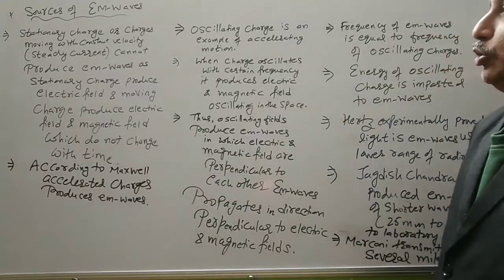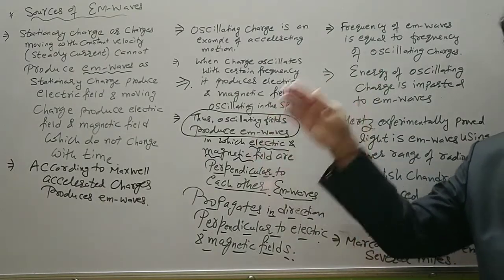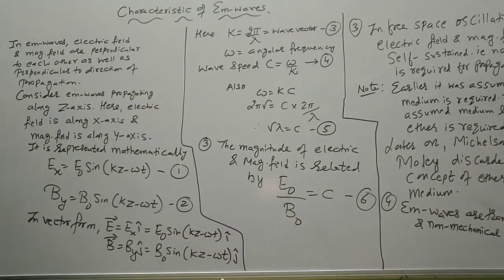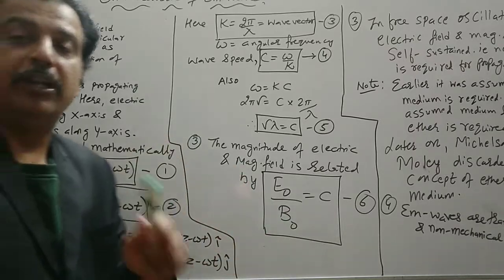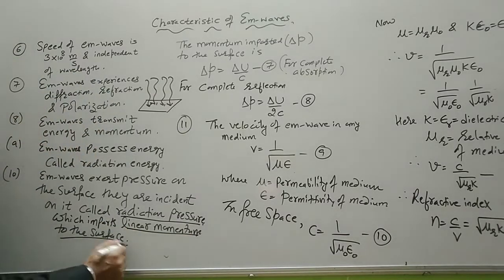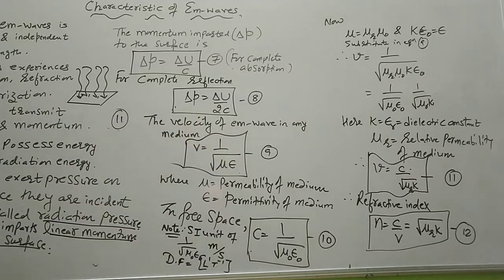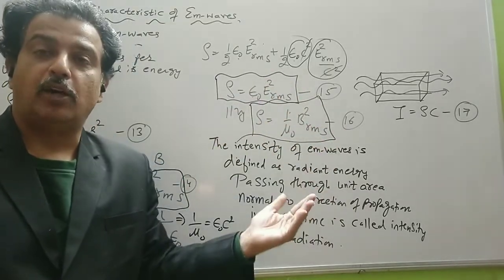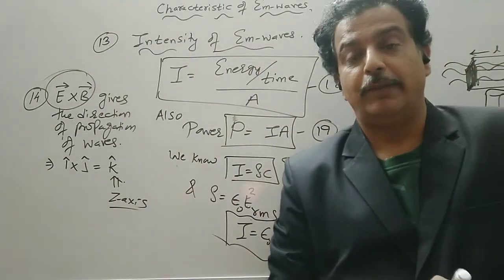CHARACTERISTIC OF EM WAVES | CLASS 12 | LECTURE - 02 | Chapter -8 | ANIL NARANG